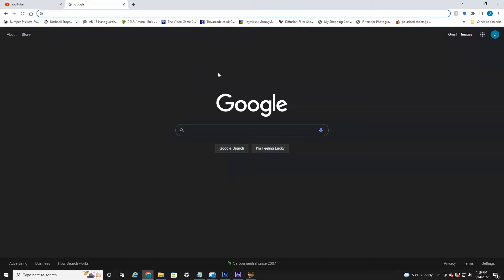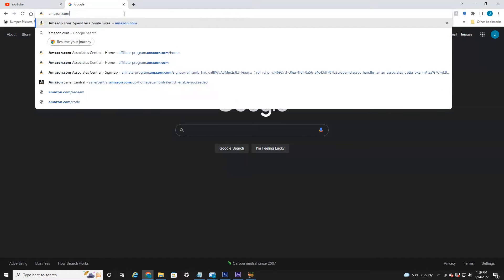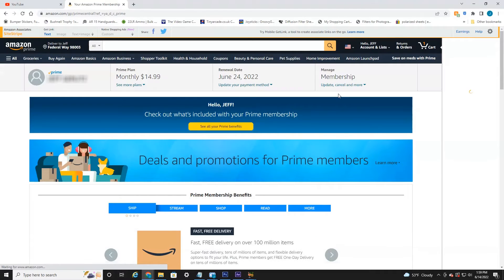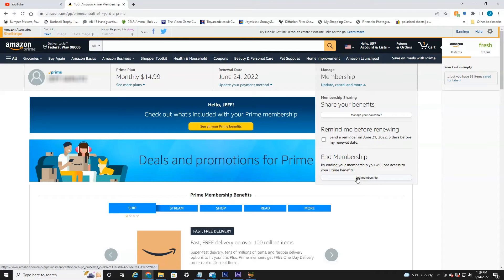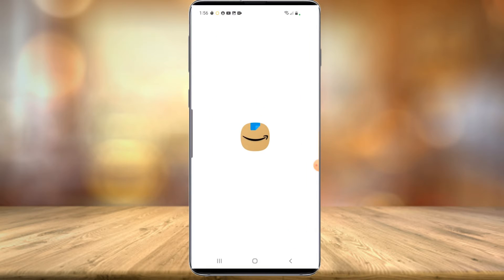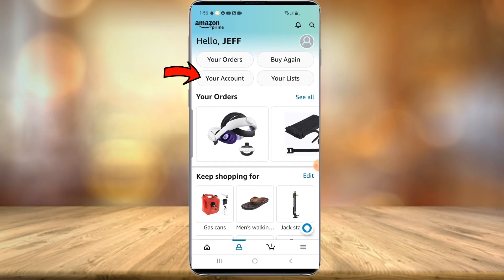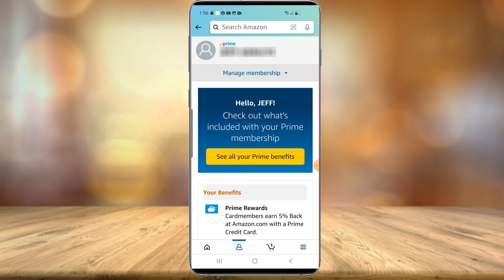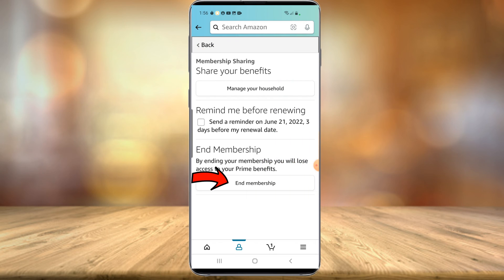How To Cancel My Amazon Prime Membership (Mobile & Desktop PC)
In today's quick tutorial I show you how to cancel my Amazon Prime membership as well as how to cancel Amazon Prime Subscription Mobile and through Desktop PC.

Amazon Prime is a great platform but sometimes you may need to cancel your membership or cancel your Amazon subscription for a variety of reasons.  Luckily, Amazon makes it easy to cancel your prime membership through the Amazon website or through the Amazon Prime mobile app.

Well everyone, I hope you enjoyed today's quick video on how to cancel my Amazon Prime membership as well as how to cancel Amazon Prime Subscription mobile and through Desktop PC.